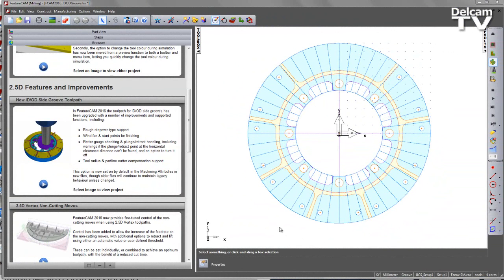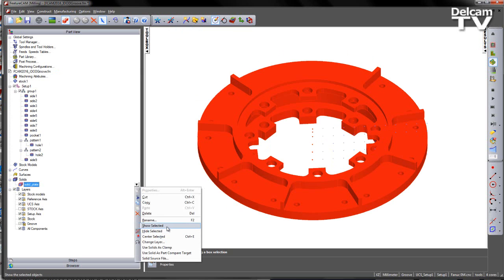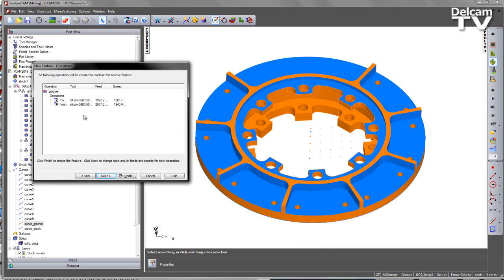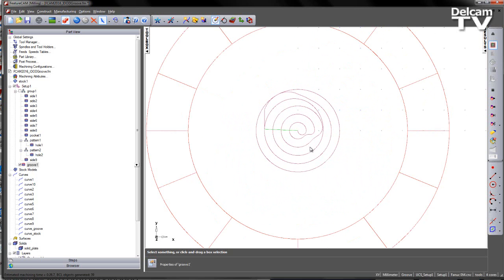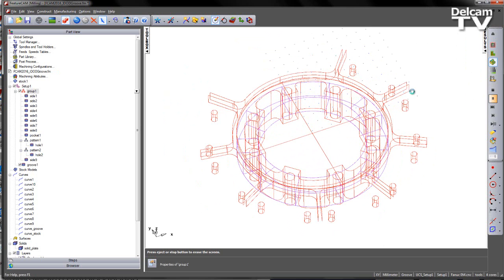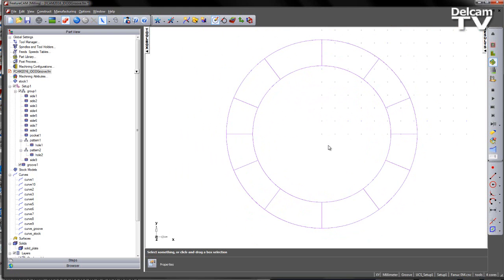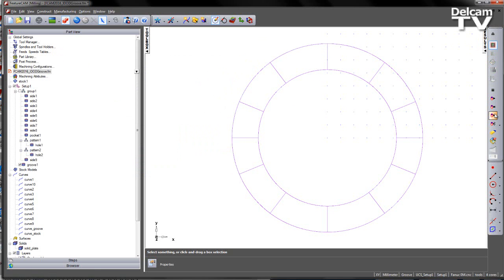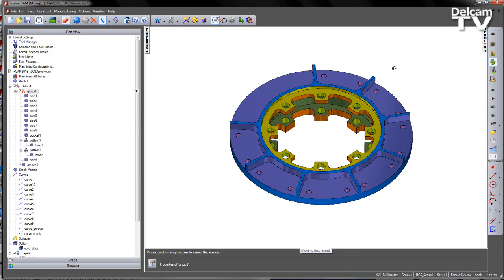New Inside/Outside Groove Toolpath - FeatureCAM 2016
Inside/Outside Groove features have been upgraded in FeatureCAM 2016 with a number of improvements.  These include rough stepover type support, wind-fan and start points for finishing, better gouge checking for plunge and retracts, and tool radius and partline cutter compensation support.